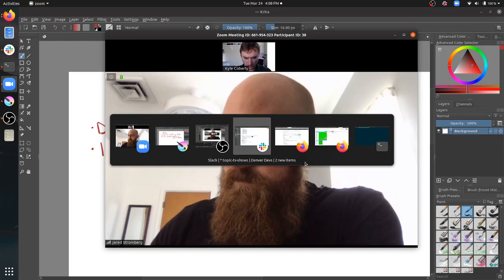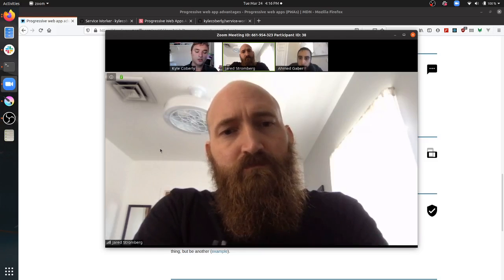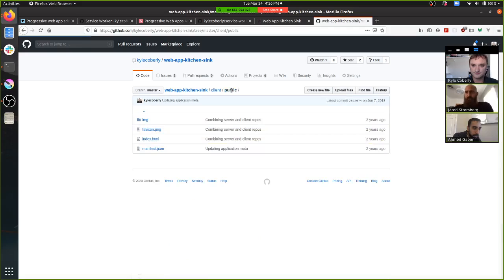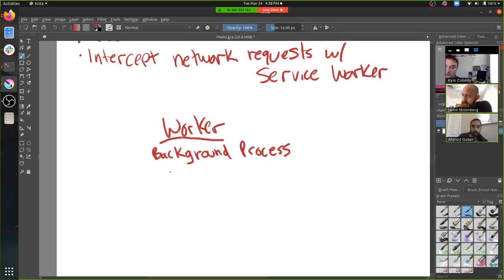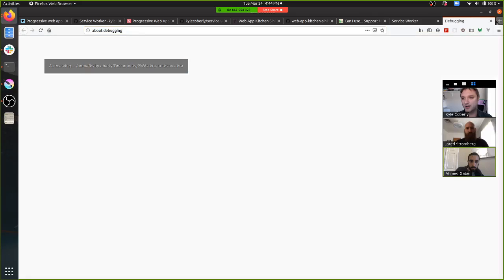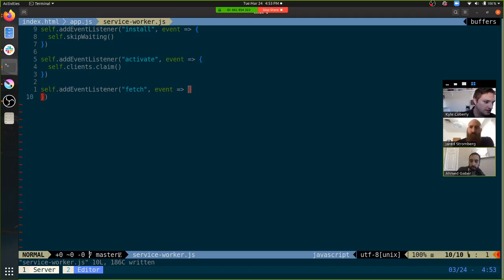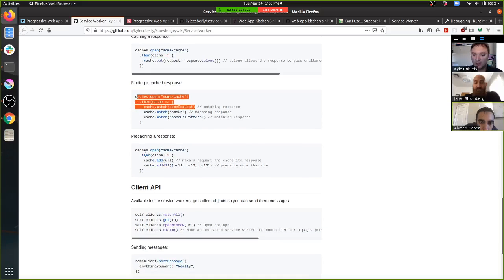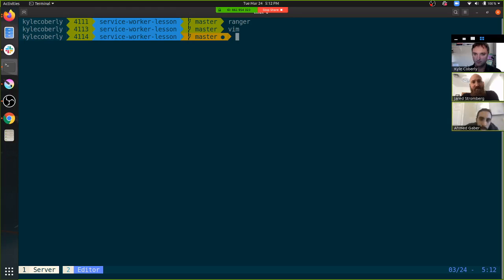Progressive Web Apps